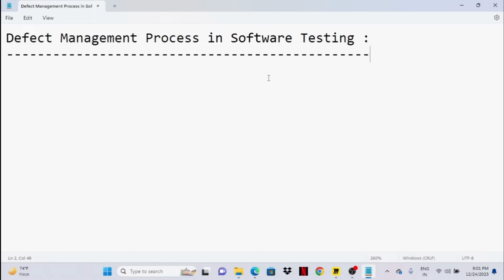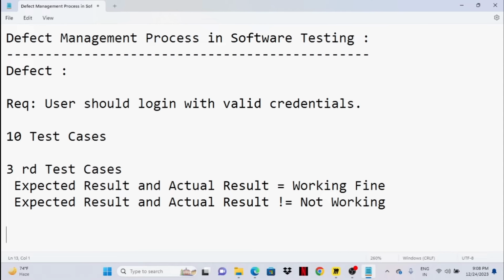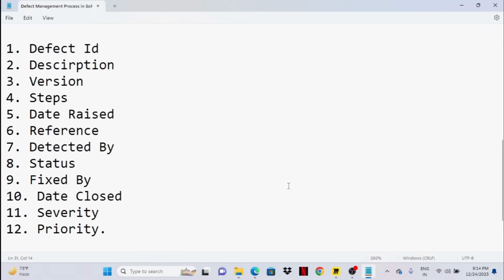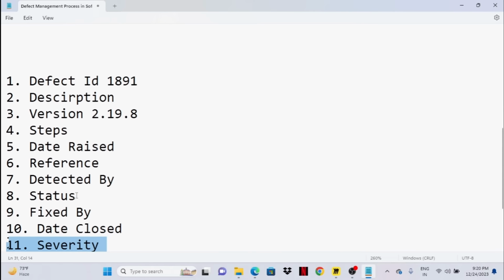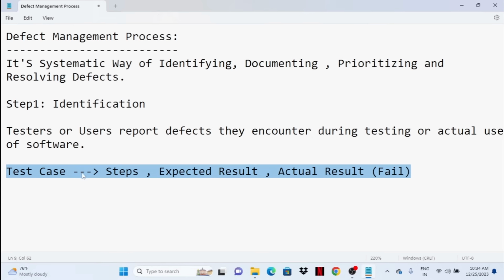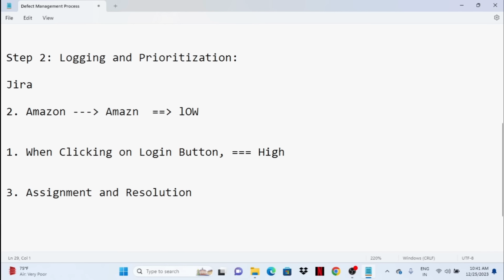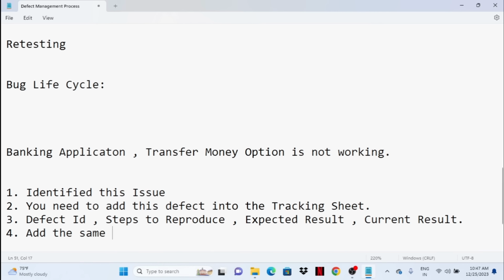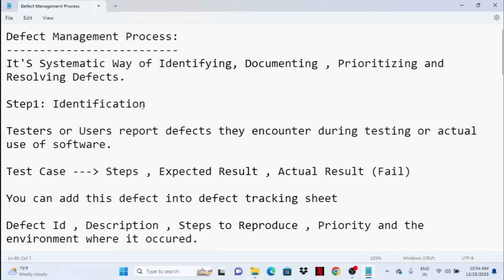Mastering Defect Management Process: Complete Guide to Defect Management Life Cycle Software Testing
Welcome to @LearnWithSureshTech  Dive into the intricacies of the Defect Management Process and Defect Management Life Cycle in Software Testing. This comprehensive guide explores each phase, from detection to resolution, providing invaluable insights and strategies. Learn how to streamline your testing processes, improve product quality, and enhance overall software development efficiency. Join us on this journey to master defect management in the realm of software testing!

Are you ready to take your software testing prowess to the next level? In this video, we unveil the secrets behind the Defect Management Process and the Defect Management Life Cycle. From pinpointing bugs to their resolution, we decode every stage, empowering you with actionable strategies and techniques for efficient defect management. Whether you're a seasoned tester or new to the field, join us as we delve into the world of bug tracking, quality assurance, and the intricacies of software development. It's time to elevate your testing game and ensure top-notch product quality!